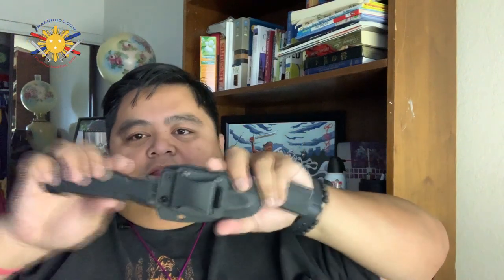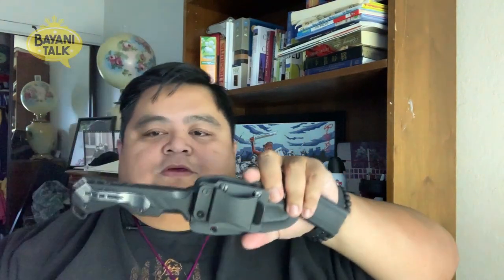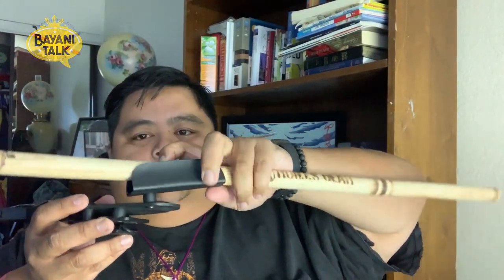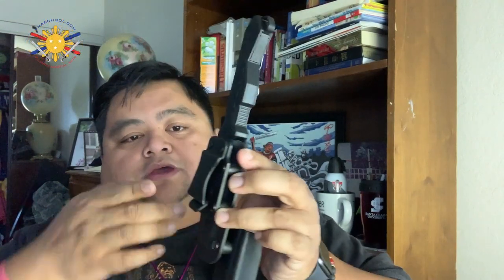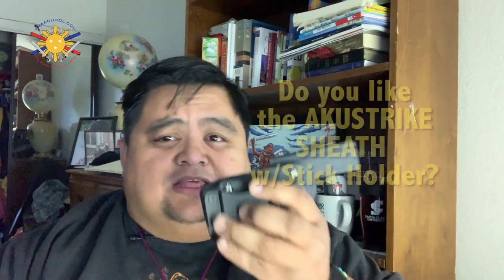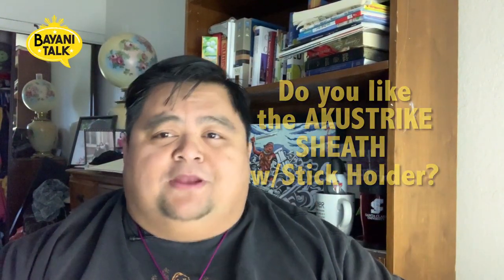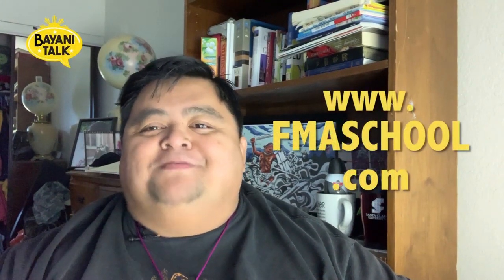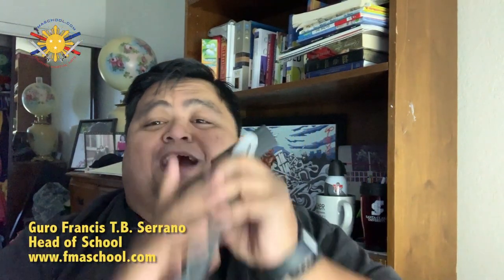Review of the Akustrike sheath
In this episode of BAYANI TALK, Guro Francis talks about the AKUSTRIKE MIMIC T-16 Sheath and its stick holder.  What's that about?

The AKUSTRIKE Black Handle w/Frosted Blade Retails at $49.95
Sheath $39.95
Stick Clip $12.95